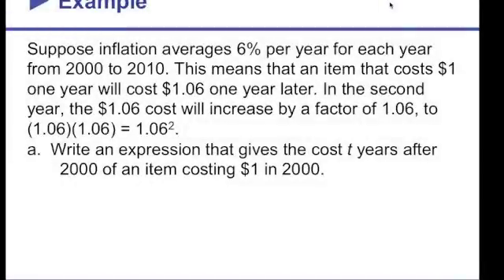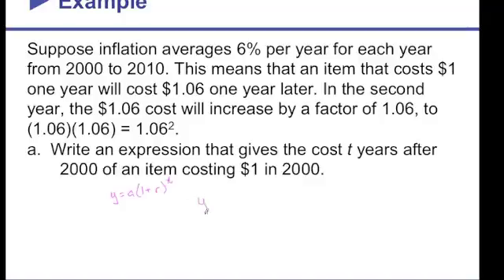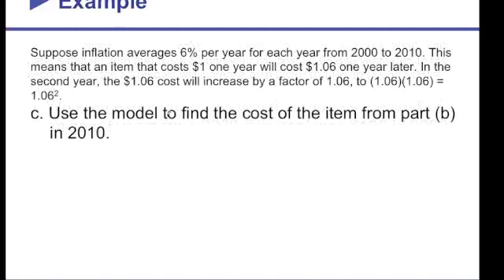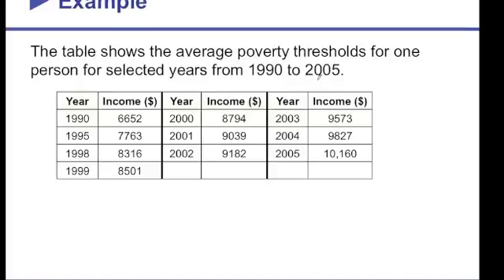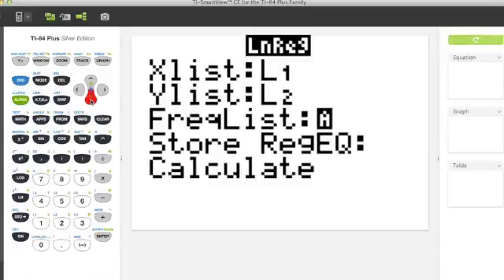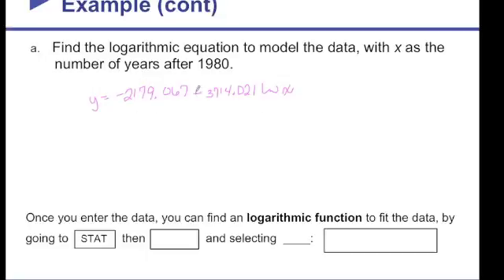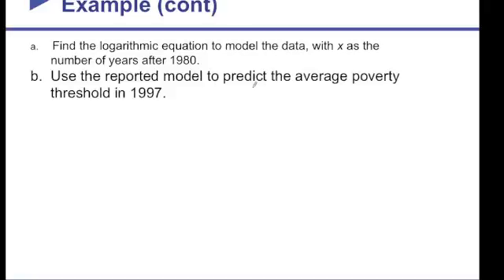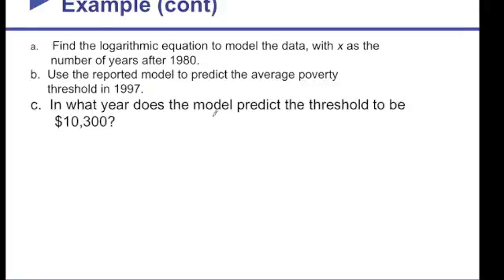CAiC 5 4b